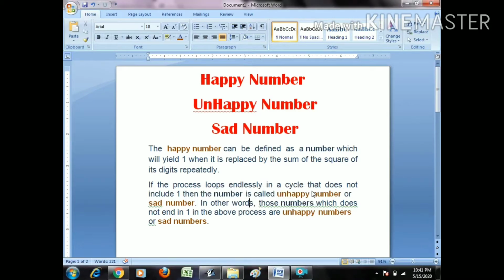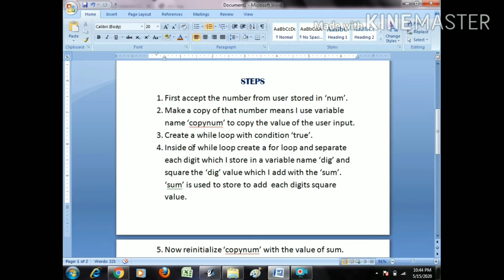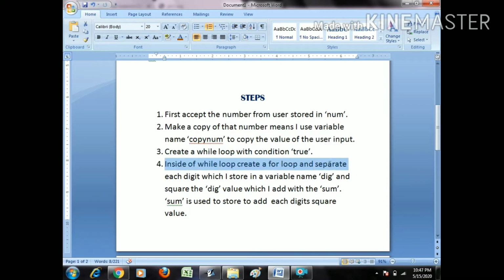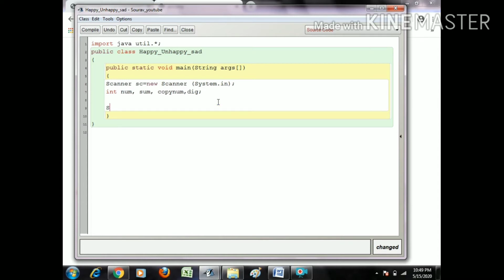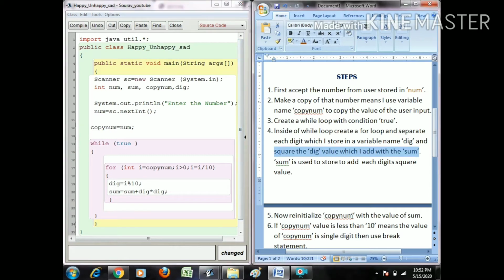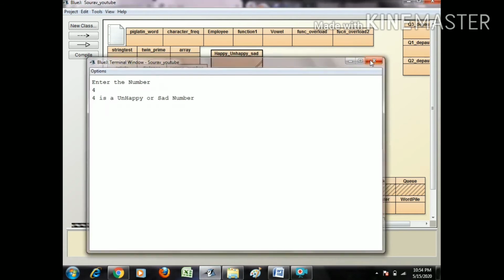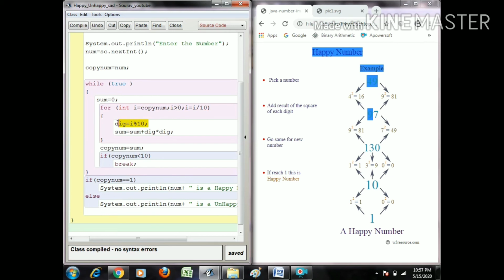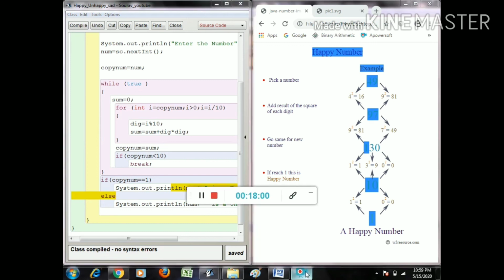Number System| Happy Number or UnHappy Number or Sad number using java concept with full explanation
number happy unhappy sad bluej java# ICSE
U can use google drive link to get the program code.
GOOGLE DRIVE LINK FOR Happy/Unhappy/Sad  Number PROGRAM code-